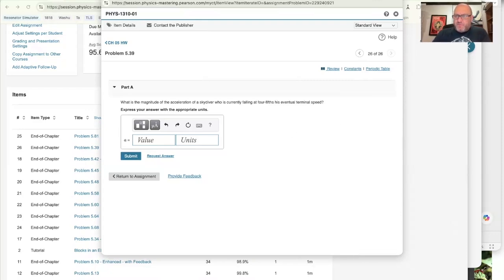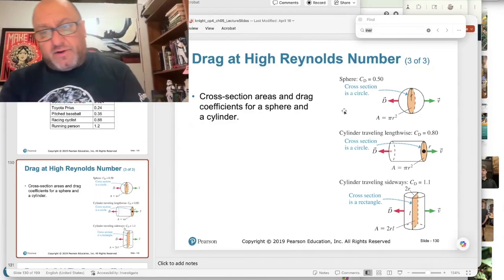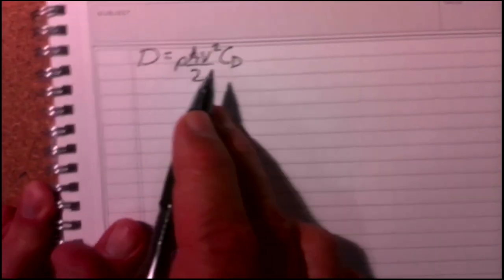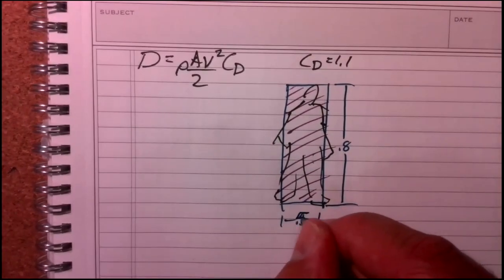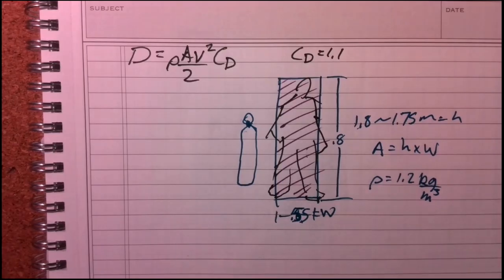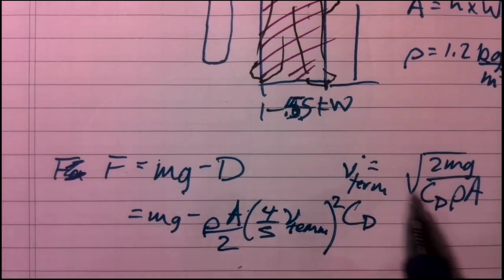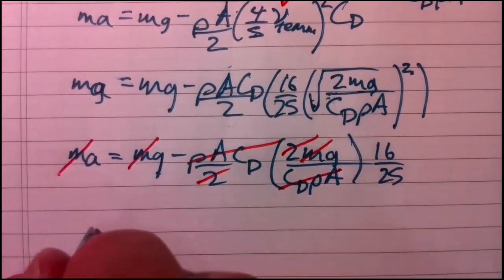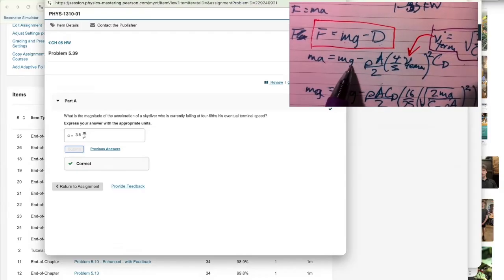Chapter 5 Problem 5.39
This video explains how drag works and solves problem 5.39 from chapter 5.